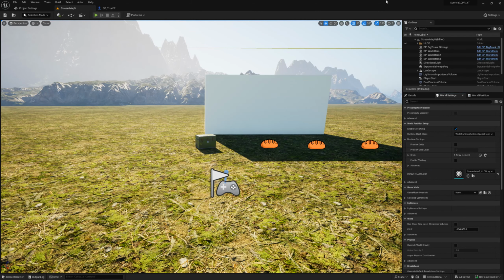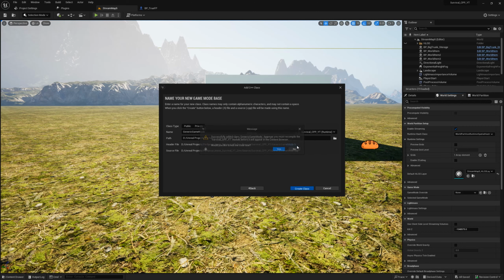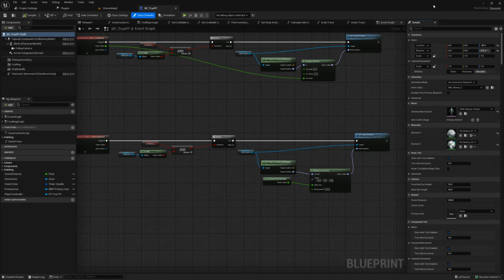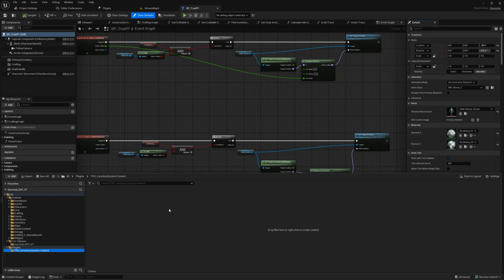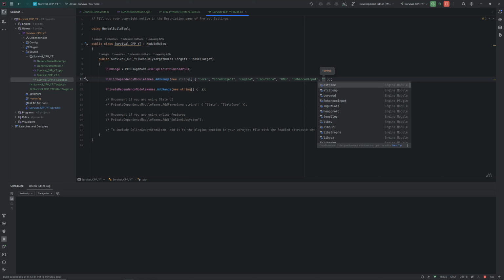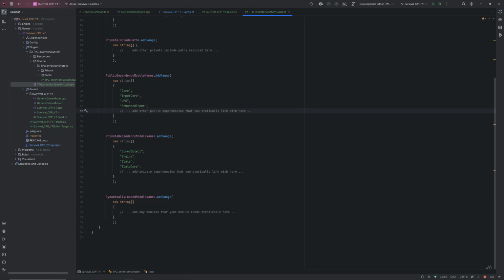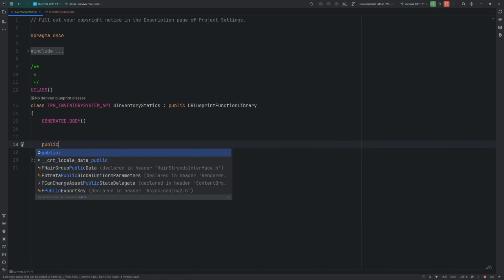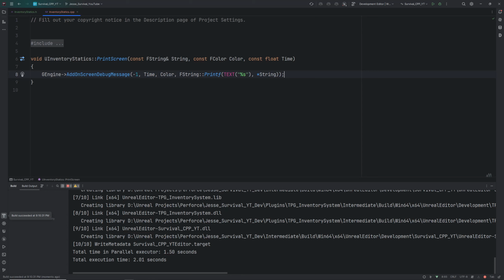Blueprints To C++: Episode 1 - Creating A Plugin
In this new series, we will be taking the previously designed inventory and crafting system and converting it not only into C++ but into our own plugin that can be easily added to any project like any normal plugin! We will learn many new things along the way including how easy it is to prototype in blueprints then convert back to C++! It's not as intimidating as you might think but I recommend you check out my C++: Fundamental's playlist prior to watching this series.

In this episode, we will be setting up our project, converting it to C++, starting our plugin and writing our first utility function in C++! Enjoy, I hope you enjoy the new series!

PC Specs:
☛ Processor: Ryzen 9 5950x
☛ MB: Gigabyte Aorus Master X570S
☛ Ram: 4x16gb Corsair Vengeance Pro
☛ GPU: EVGA FTW3 Ultra 3080 10gb
☛ AIO: Corsair iCue H150i RGB Pro
☛ Storage: 2x Samsung 980 Pro 2TB